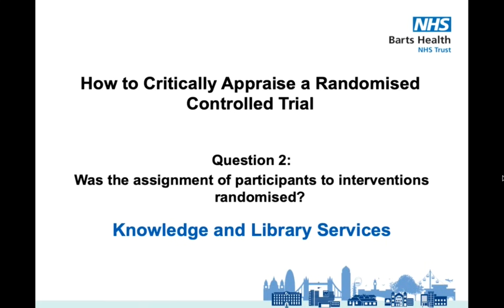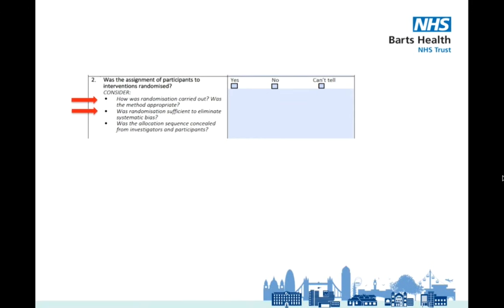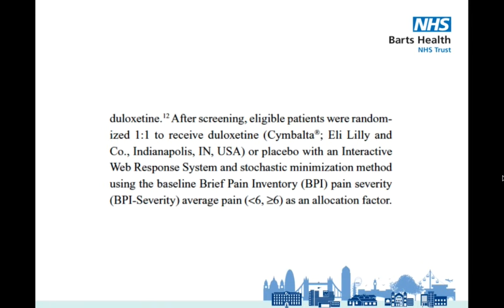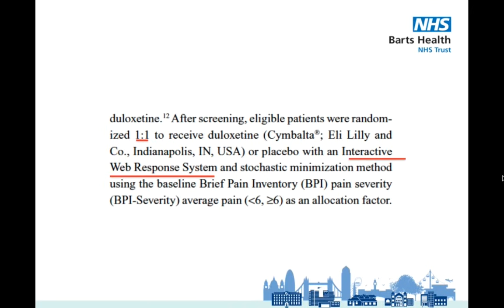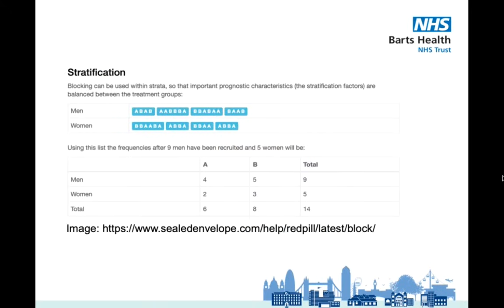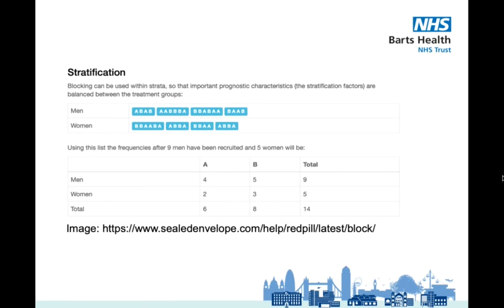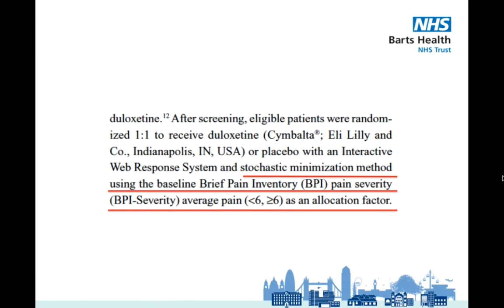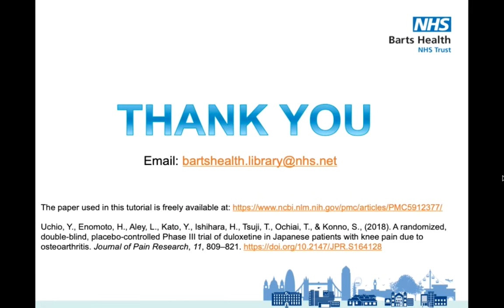2- How to Critically Appraise a Randomised Controlled Trial following the CASP checklist: Question 2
Barts Health Knowledge and Library Services’ Adam Tocock goes through Question 2 of the CASP RCT Checklist, “Was the assignment of participants to interventions randomised?” in relation to the following paper:
Uchio Y, Enomoto H, Alev L, Kato Y, Ishihara H, Tsuji T, Ochiai T, Konno S. A randomized, double-blind, placebo-controlled Phase III trial of duloxetine in Japanese patients with knee pain due to osteoarthritis. J Pain Res. 2018 Apr 18;11:809-821. doi: 10.2147/JPR.S164128. PMID: 29713194; PMCID: PMC5912377.